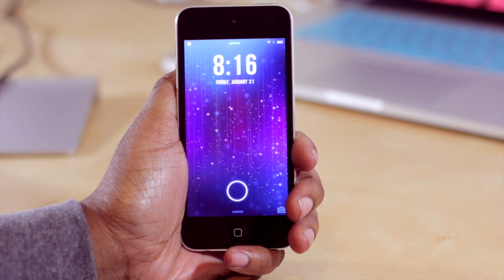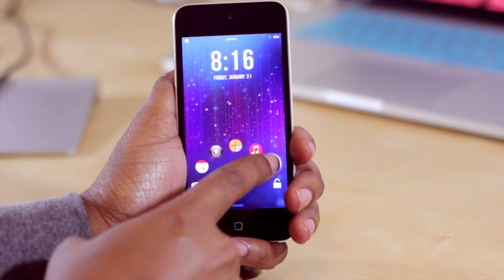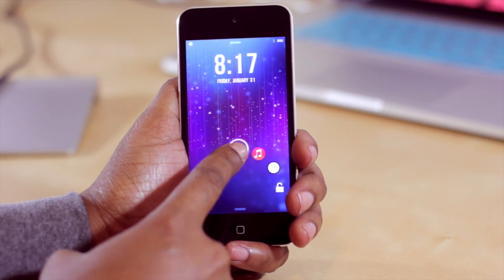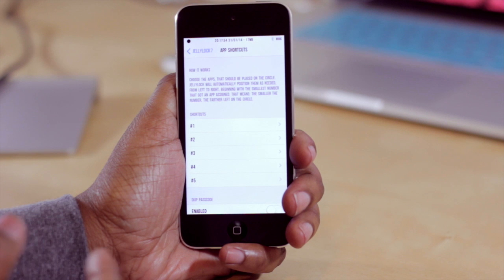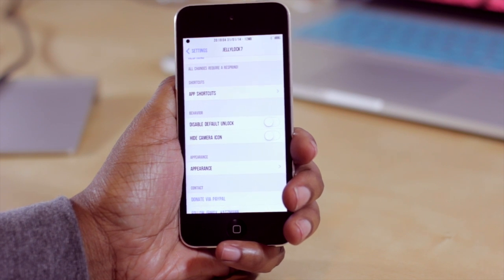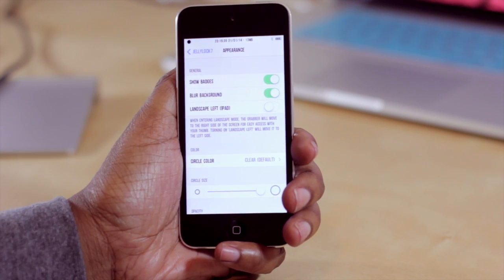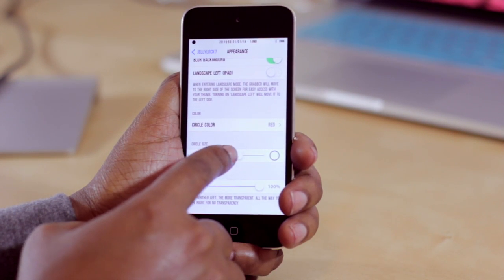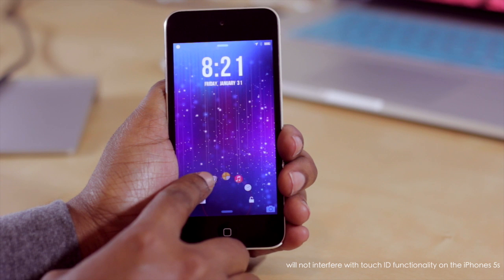JellyLock 7 - Best FREE iOS 7 Jailbreak Tweaks for iPhone, iPod, and iPad 2014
Name: JellyLock 7
Repo: BigBoss
Price: Free
Theme: Flat7 Round Icon Masks
Font: Bebas Neue
Dock: Springtomize 3 (Enable coverflow effect)

Add app shortcuts to your lock screen in a format similar to that of android. Simply hover over the icon and unlock your device immediately into it.